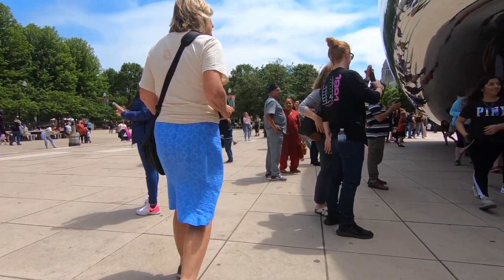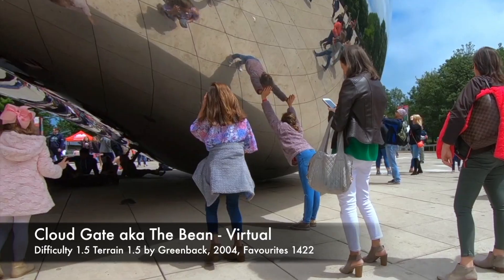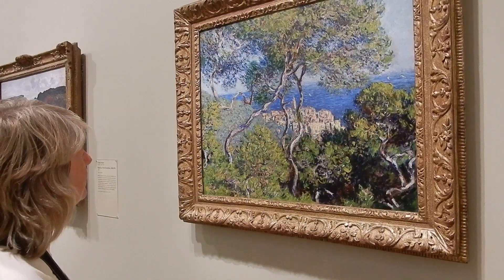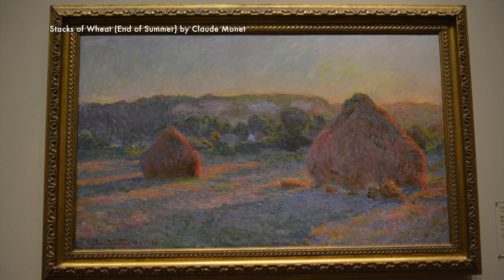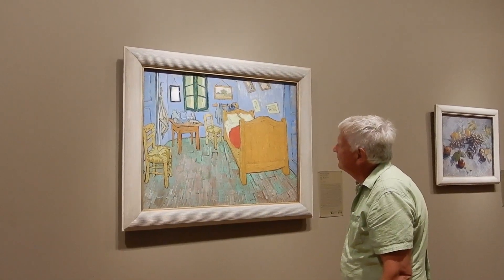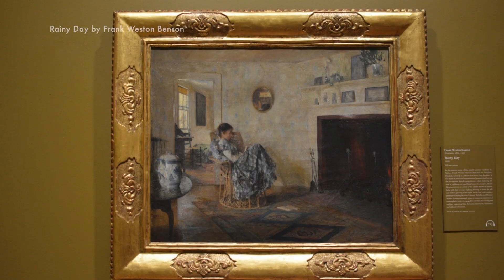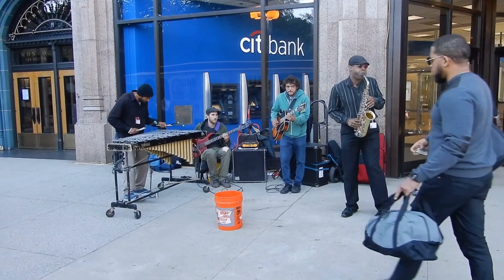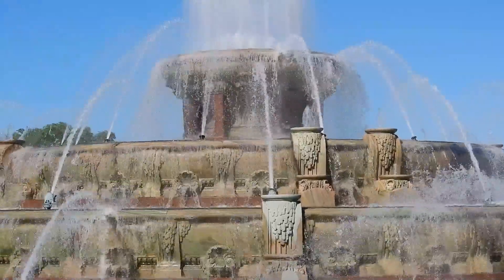Cloud Gate, the Art Institute of Chicago, the Buckingham Fountain and Three Virtual Geocaches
Come with us to see Cloud Gate, The Art Institute of Chicago, the Buckingham Fountain and three virtual geocaches nearby. There is a lot to see around and inside this wonderful art museum in Chicago.

Due to a lock down here in New Zealand in response to COVID-19 we are unable to go out to film so we have searched through our hard drives for footage we have never published.

GCJZDR
GC7B6B1
GC73FD